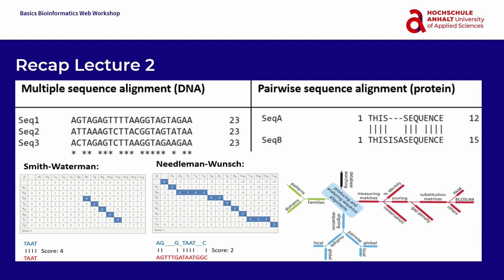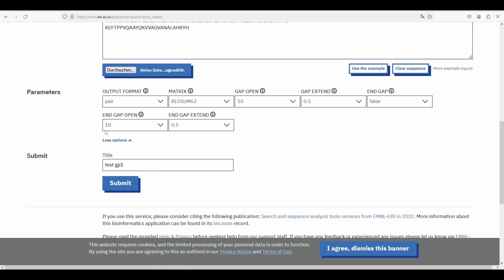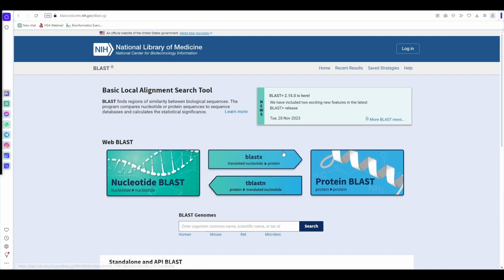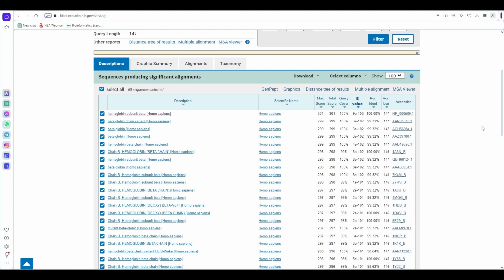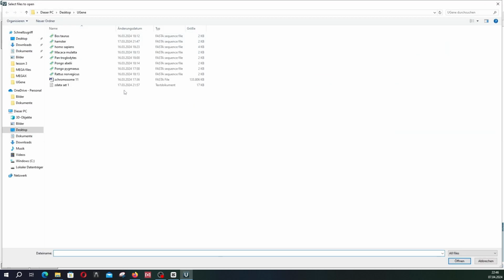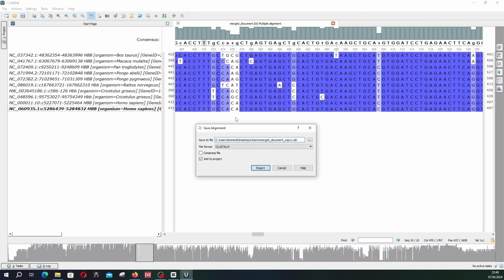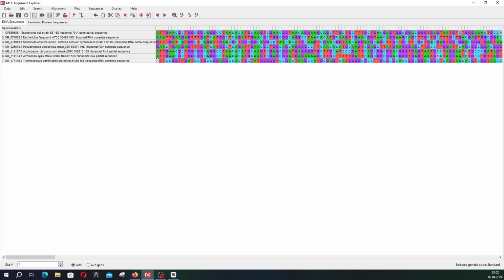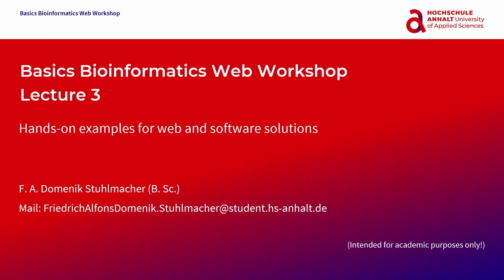Lecture 3: Hands-on examples for web and software solutions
A lecture that gives you a hands-on approach to working with databases, web tools, and sequence alignment software.